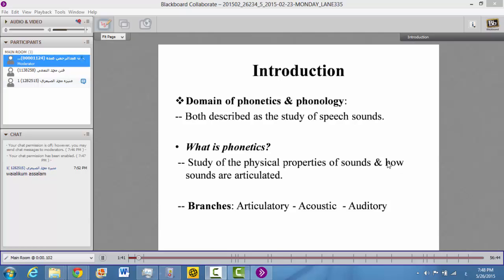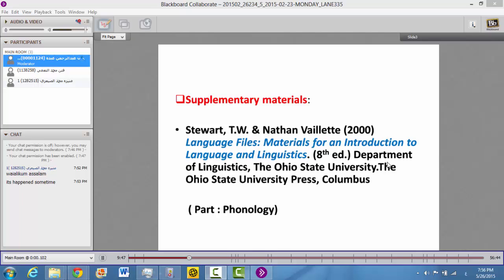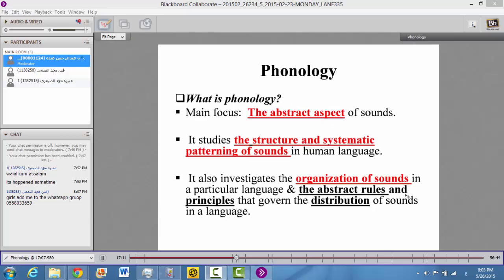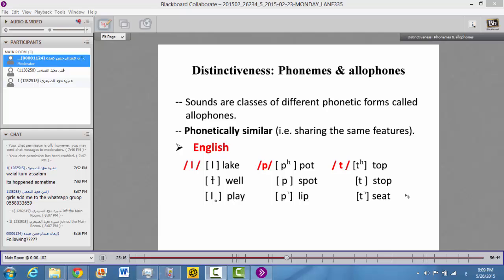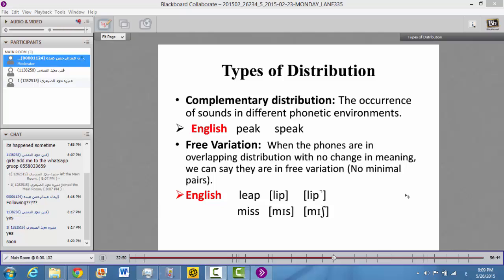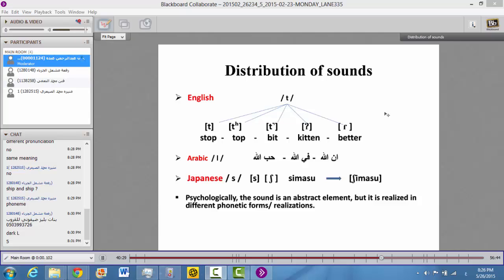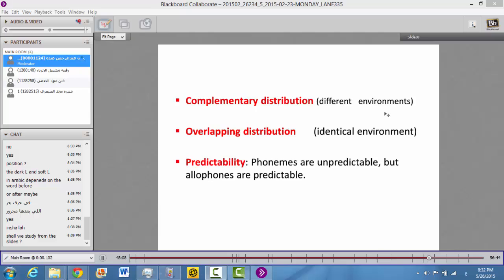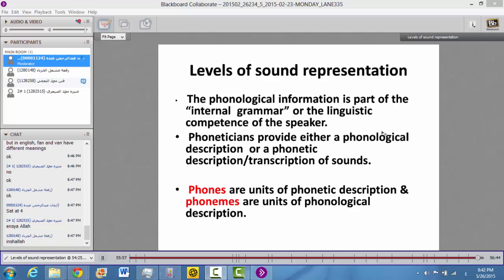Phonology with Miss Eman Abdo Second Lecture 23/2/2015